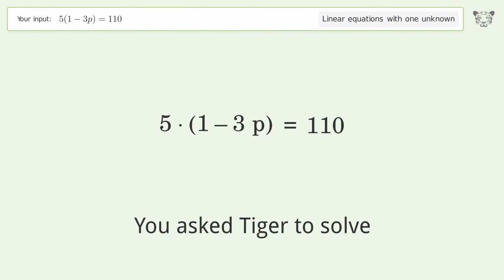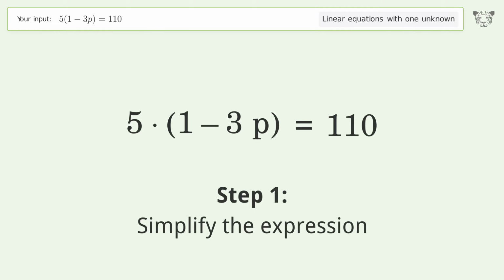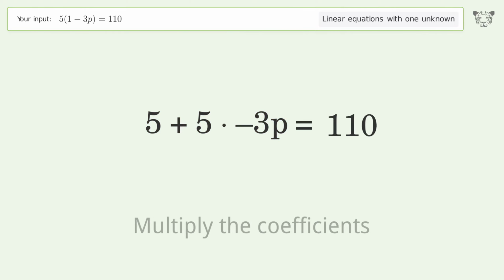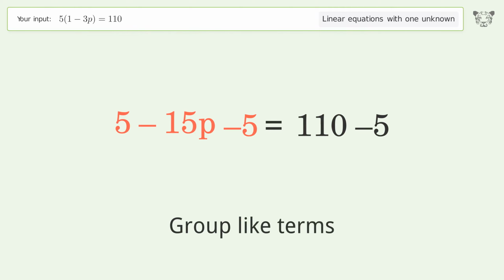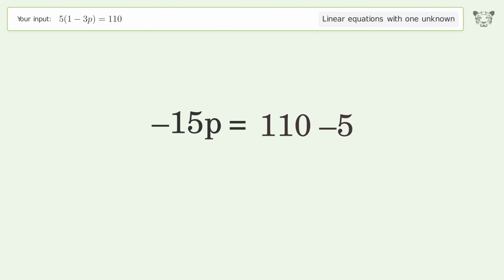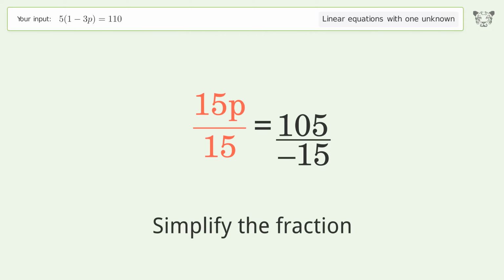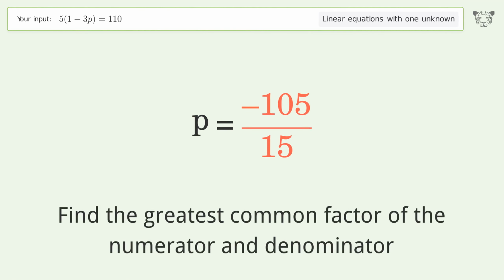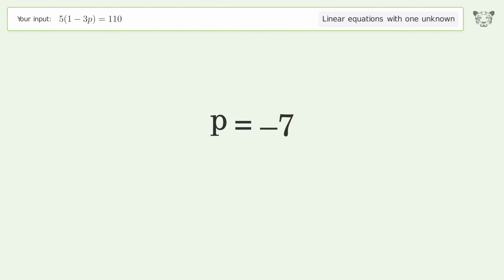Solve 5(1-3p)=110: Linear Equation Video Solution | Tiger Algebra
Struggling with 5(1-3p)=110? Watch our step-by-step video on Tiger Algebra to master this linear equation effortlessly.